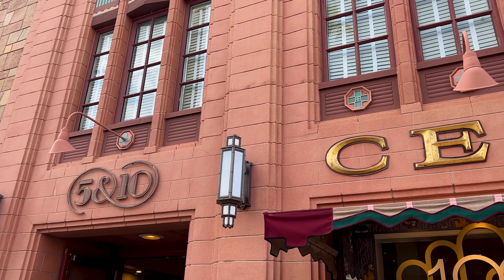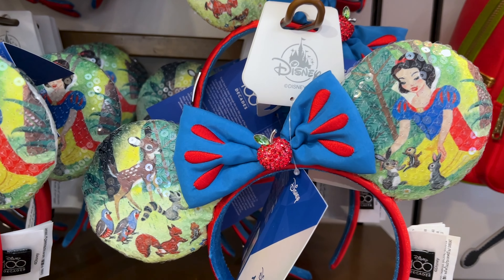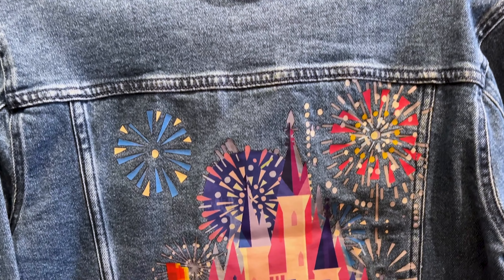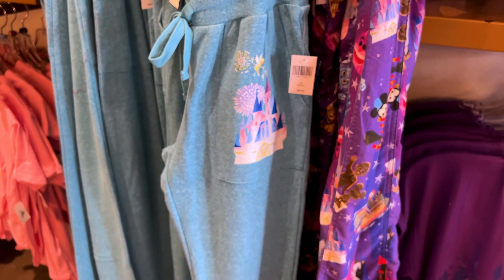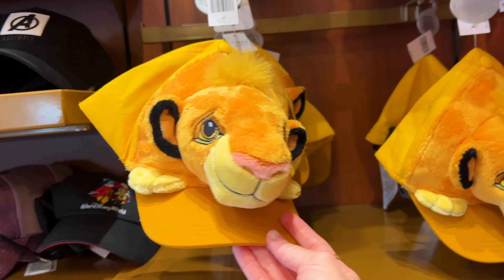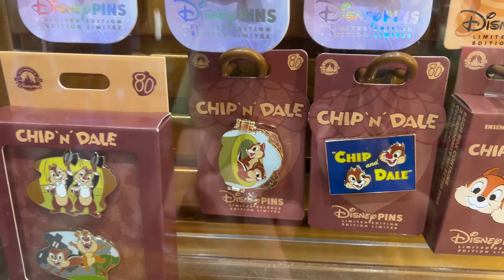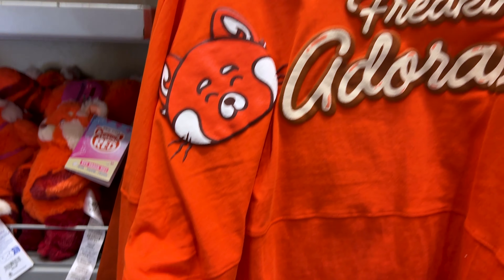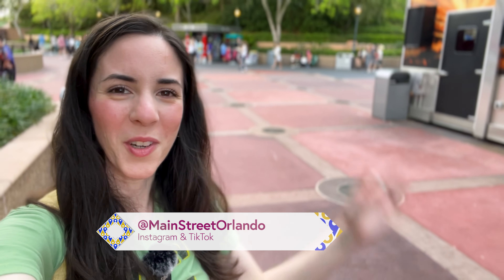HOLLYWOOD STUDIOS New Disney Merch Tour April 2023 | Walt Disney World Shopping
Hollywood Studios is a great park to shop at! (Maybe even my personal favorite). Came across the beautiful Snow White Ears for the Disney100 Decades Collection, Mickey Conductor Merch, a GORGEOUS Joey Chou Collection that celebrates Magic Kingdom, New Disney Pins, a very interesting Plush Hat, T-Shirts, New Spirit Jerseys (hint: one of them is Lotso), and more!!

4104 LB McLeod Rd Suite B
LWH1-106-2

SHOPPING LINKS:

Snow White Ears- Disney100

Joey Chou Collection

We Don’t Talk About Bruno Pin